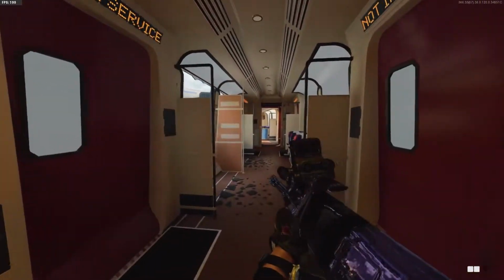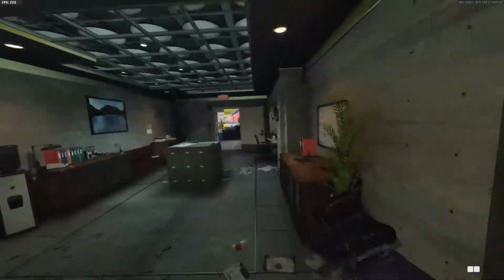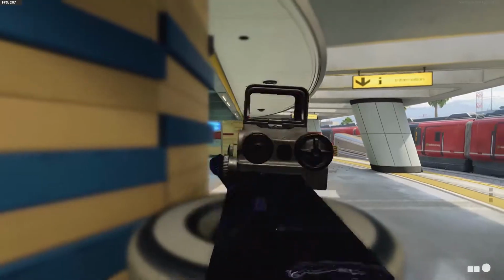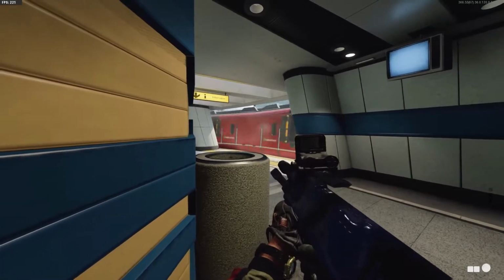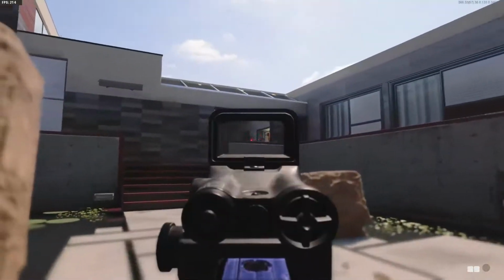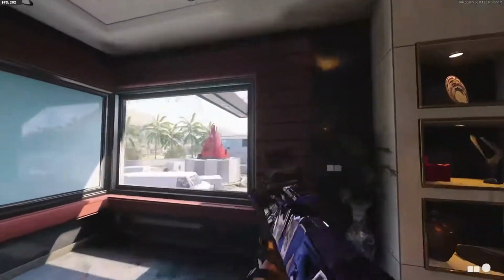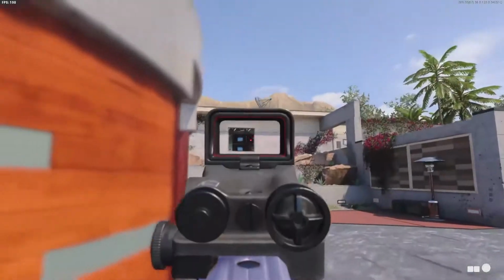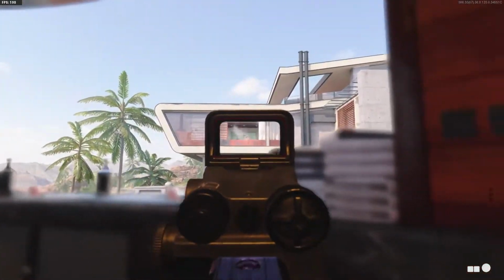*UPDATED* How To Get EASY Behind Cover Kills in Cold War! Easy Science Camos Cold War!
Here is an updated video on how to get kills behind cover easy on Cold War! *UPDATED* How To Get EASY Behind Cover Kills! Easy Science Camos Cold War!

Timestamps:
0:00 - Intro
1:10 - Apocalypse Map Guide
2:20 - Express Map Guide
4:05 - Raid Map Guide

My Youtube upload Schedule:
Monday
Wednesday
Friday

This video was created, edited, and uploaded by Wizzo.